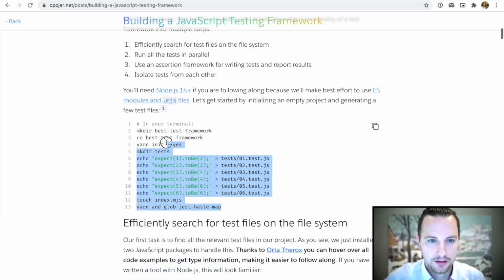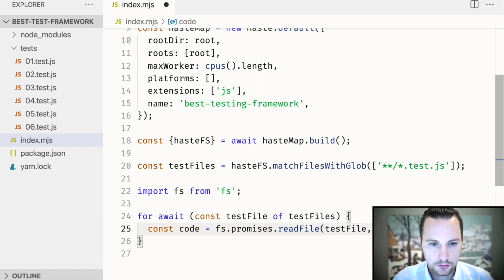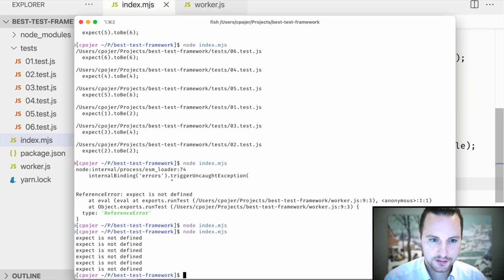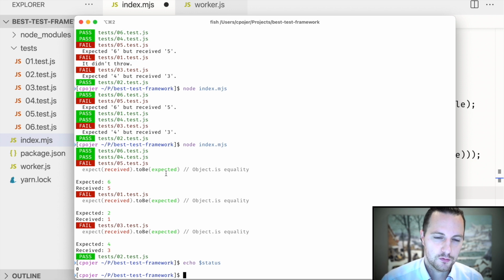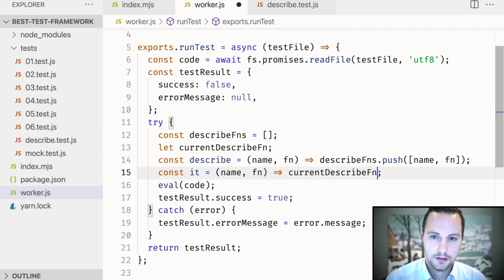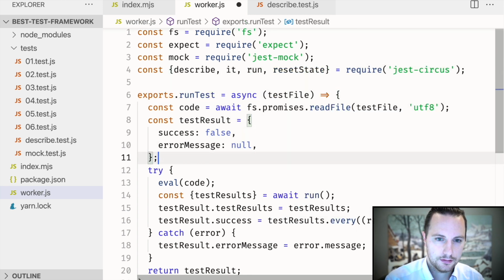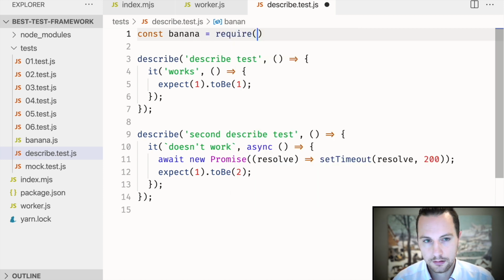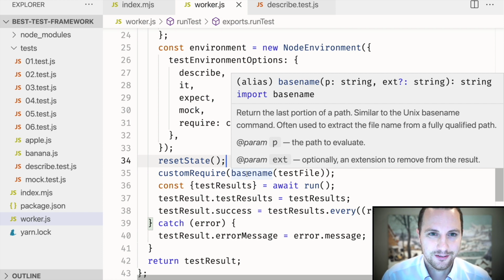Building a JavaScript Testing Framework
0:00 Intro
3:00 Setup
5:02 Searching for test files with `jest-haste-map`
14:55 Running tests in parallel with `jest-worker`
22:25 Using an assertion framework like `expect`
35:55 Provide mocking using `jest-mock`
42:46 Add a basic test runner with `describe`, `it` via `jest-circus`
56:30 Isolate the test environment via `vm` and `jest-environment-node`.
1:05:55 Building a basic module system with `require`.
1:17:05 Outro